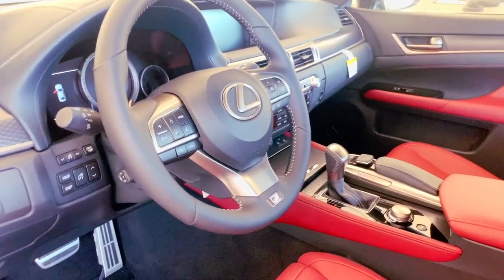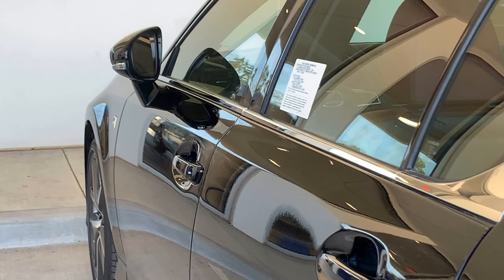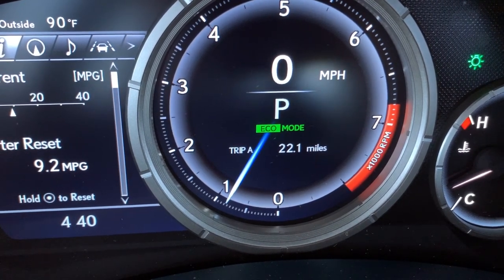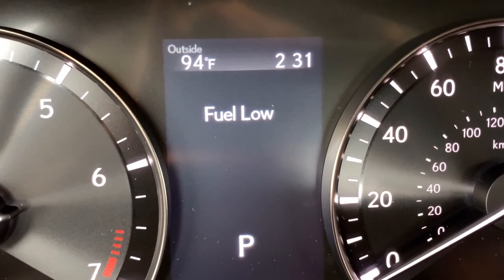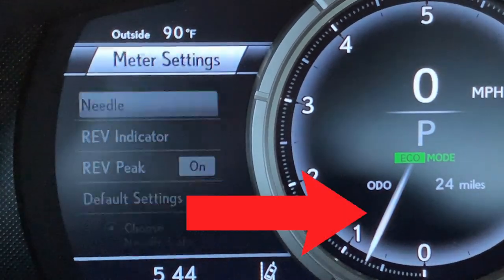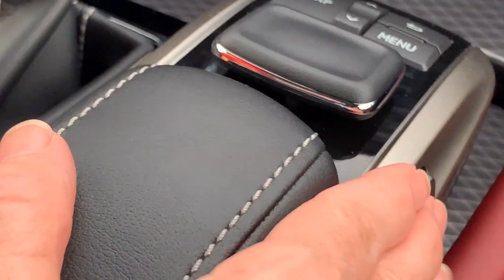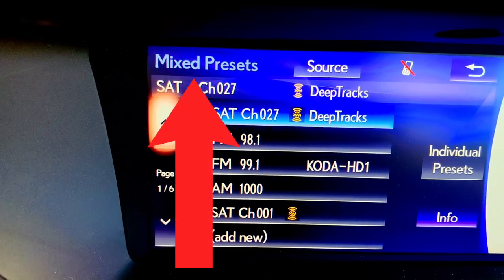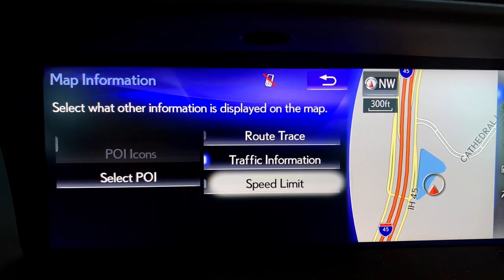2020 Lexus GS Full Tutorial - Deep Dive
Take a virtual delivery of the 2020 Lexus GS. We are bringing the in-person introduction of your new GS right to you in the comfort of your home or driveway. See additional video links below that are referred to in the tutorial. Enjoy.

How to properly clean your screens, touch pad and smartphone holder in your Lexus - Tech Tip Tuesday